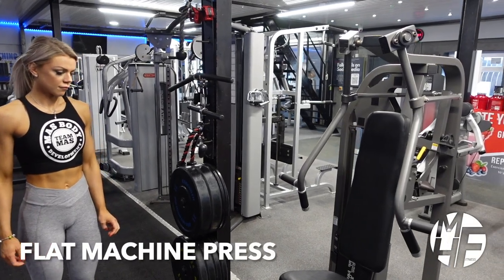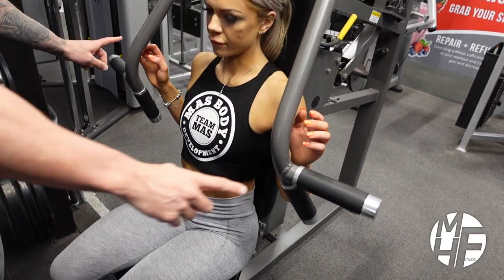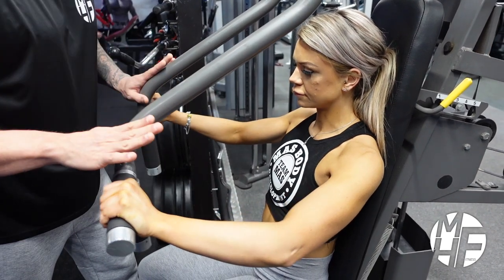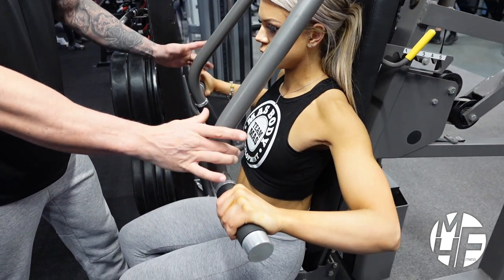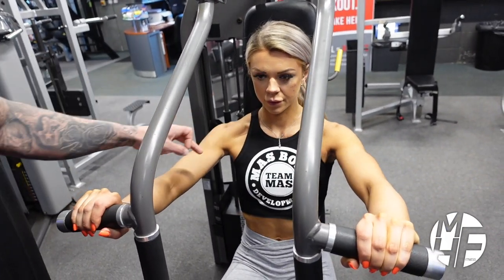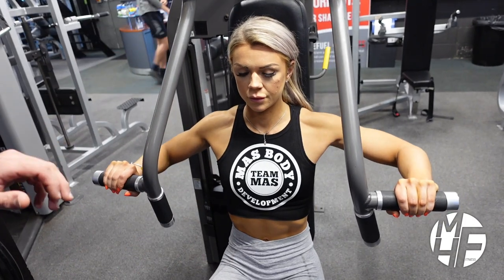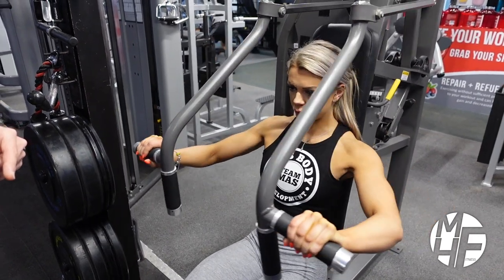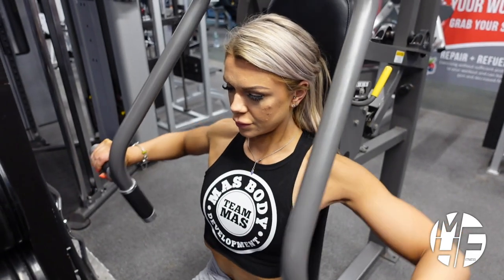How To do Chest Press On NAUTILUS CHEST MACHINE: A Step-by-Step Tutorial for Better Chest Workouts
💪🔥 Unlock Your Ultimate Fitness | Pro Training & Transformation Secrets | Mike Hind MBE 🔥💪

In this video, we'll show you how to perfect your form on the chest press machine, a powerful exercise that targets your chest muscles for increased strength and definition. We'll cover proper technique and form, including how to engage your chest muscles and maintain good posture throughout the exercise.

We'll also discuss common mistakes people make when performing the chest press machine, and provide tips and modifications to help you perform the exercise safely and effectively based on your fitness level and goals.

Whether you're a beginner or an experienced athlete, this tutorial will provide you with valuable information to take your chest press game to the next level. So, get ready to boost your chest workouts and achieve your fitness goals with the chest press machine!